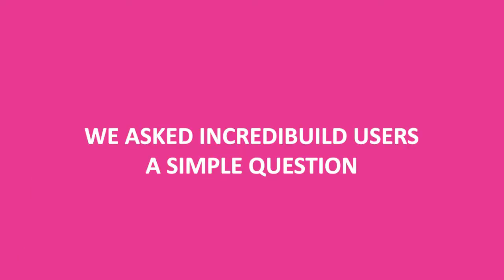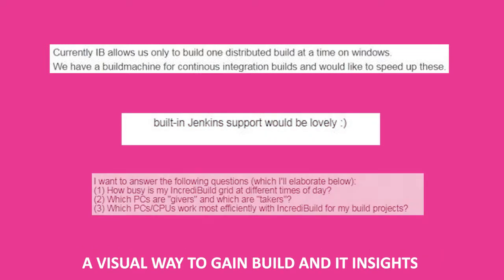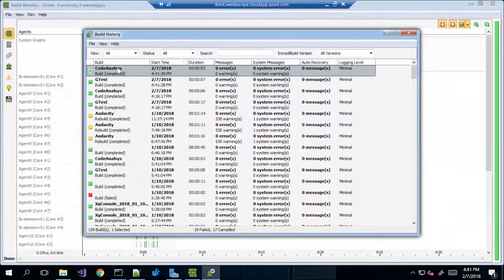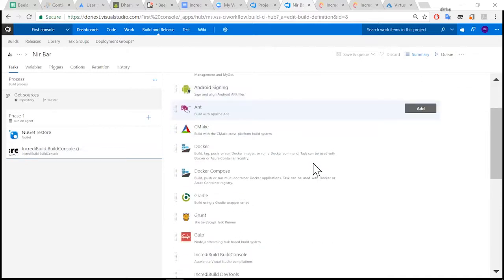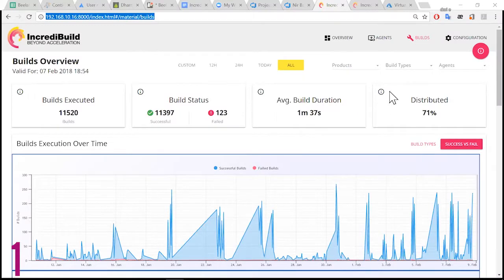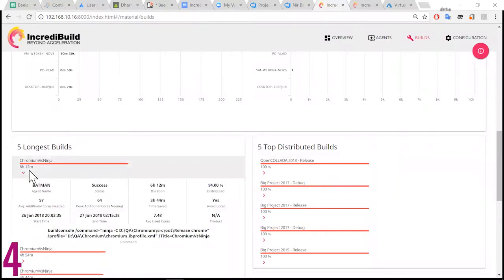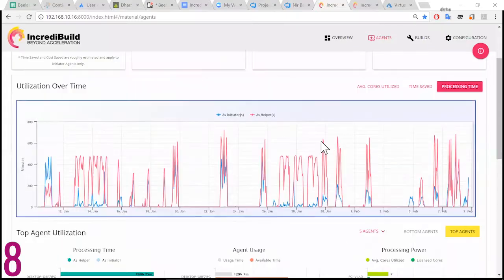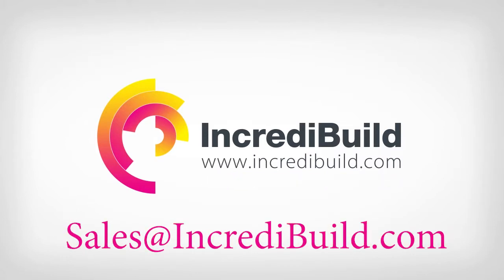Meet IncrediBuild Enterprise Edition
Meet IncrediBuild Enterprise Edition.  Get optimized performance, seamless continuous integration tool integration, and a dashboard for advanced build and IncrediBuild usage insights.